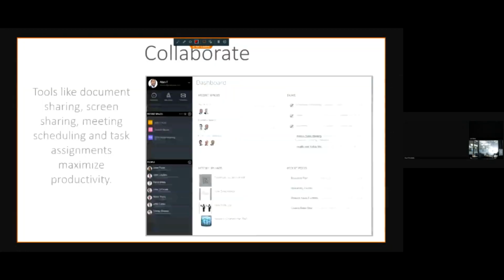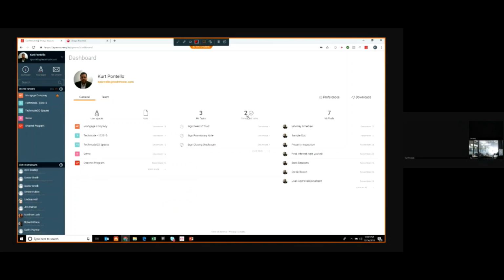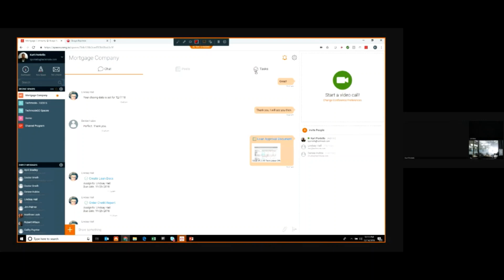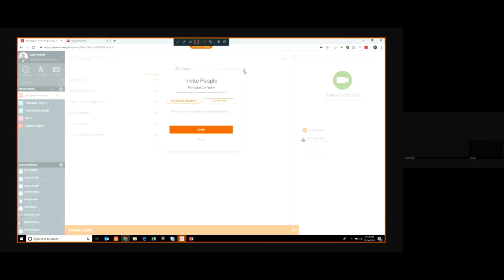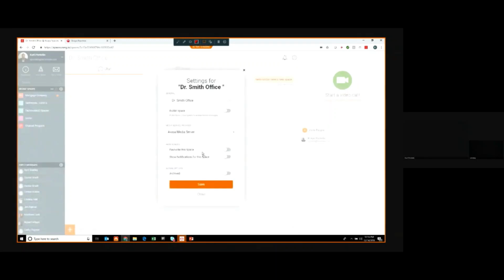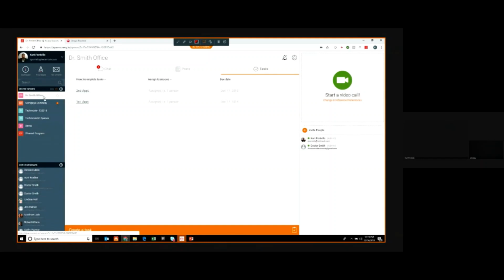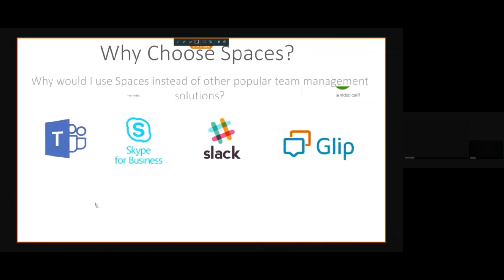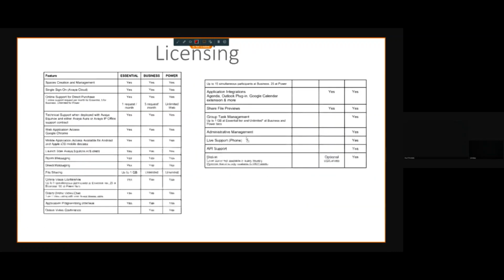Techmode Webinar- Avaya Spaces Team Collaboration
Learn about Avaya Spaces free cloud team collaboration software and walk through real life examples of how businesses are using it to streamline processes and increase productivity.